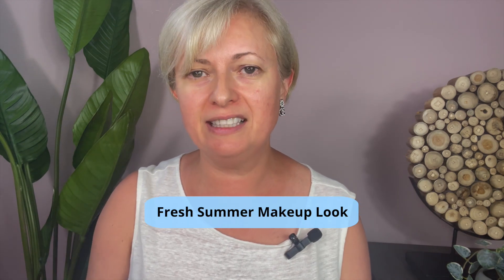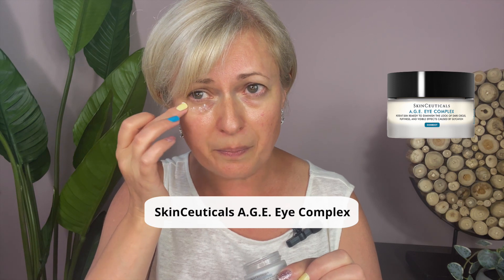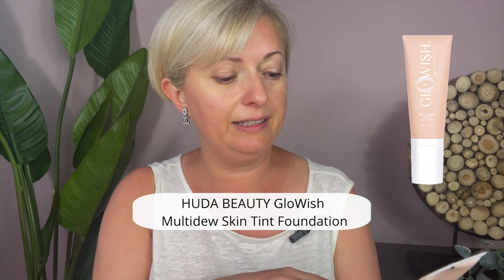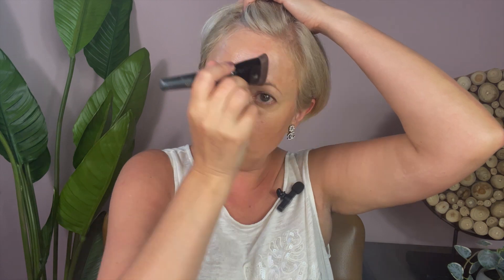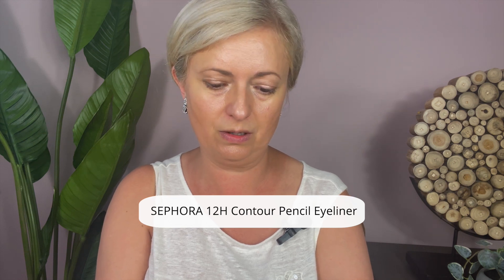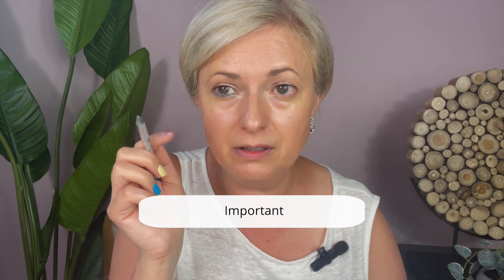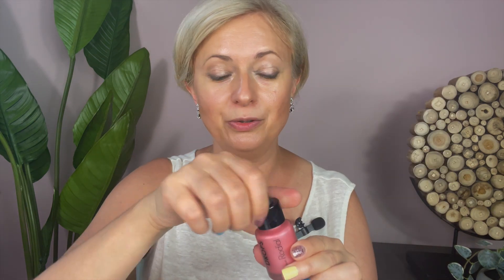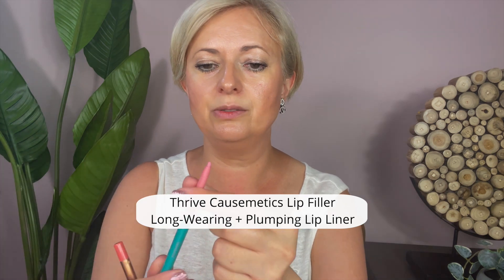Fresh Everyday Summer Makeup Routine. Younger Looking Makeup Look From a Spa Owner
Today I want to do a makeup application for a fresh everyday summer look that will make you look younger. It is a very light, not heavy makeup look which doesn’t  take much time to apply.

Babor Product  mentioned:
🟣 Doctor Babor PRO EGF & Collagen Cream

SkinCeuticals Product mentioned:
🟣 A.G.E. Eye Complex
🟣 Triple Lipid Restore 2:4:2
🟣 A.G.E. Interrupter Advanced

Makeup products used and mentioned:
🟣 HOURGLASS Hidden Corrective Concealer - Natural
🟣 HUDA BEAUTY GLoWish Multidew Vegan Skin Tint Foundation 03 Light
🟣 bareMinerals Luxe Performance Brush - Liquid Foundation Brush
🟣 Girlactik Skin Glow Duo in Sunset
🟣 Milk Makeup Kush Fiber Brow Gel
🟣 SEPHORA 12H Contour Pencil Eyeliner - Fresh mint
🟣 SEPHORA PRO #78 Contour Brush
🟣 OGEE Sculpted Face Stick
🟣 Rodial Blush Drops
🟣 Tartelette Tubing Mascara
🟣 Thrive Causemetics Mascara
🟣 Thrive Causemetics Lip Filler Long-Wearing + Plumping Lip Liner
🟣 Charlotte Tilbury Lip Cheat Lip Liner - Pillow Talk
🟣 Dior Addict Lip Glow Color-Awakening Lip Balm
🟣 NARS Afterglow Lip Shine
🟣 Tom Ford SOLEIL NEIGE Shimmering Body Oil

00:00 - Intro
02:27 - Correction
03:33 - Foundation/BB Cream/Skin Tint
05:09 - Eyes
08:35 - Contouring
09:38 - Highlighter
10:00 - Blush
10:26 - Eyelashes
11:35 - Lips
13:07 - Final Touch

I am Alla Shapiro.  I am the owner of the Woodhouse Day Spas in Montclair and Hoboken, NJ.  Spa Runner Channel is dedicated to Health, Wellness and Beauty.  The content here is what every woman should know in order to be well and feel great about herself.